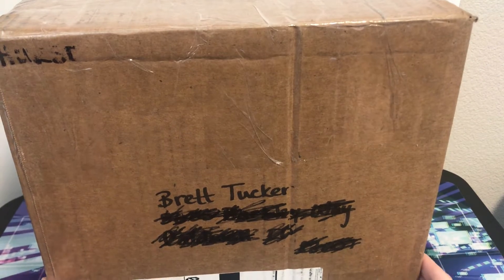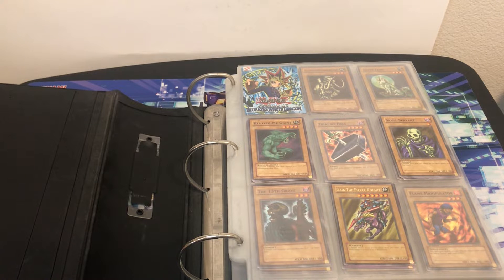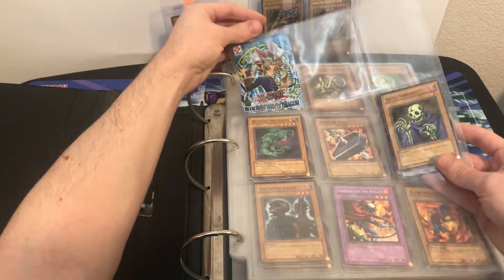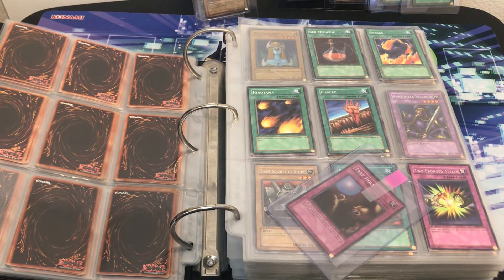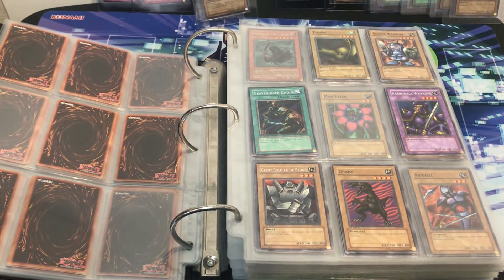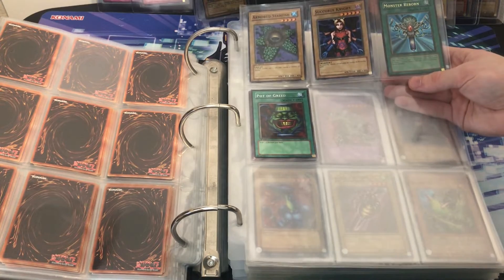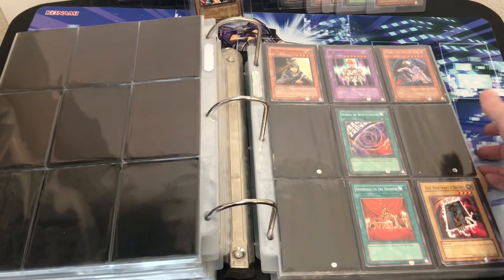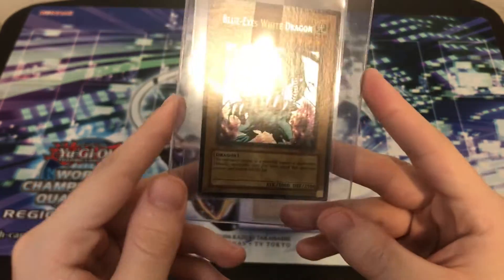YuGiOh Huge Collection Mailday LOB 1st Edition Blue Eyes Exodia And More